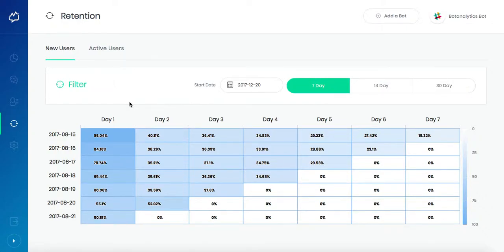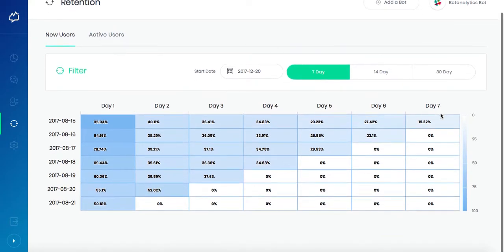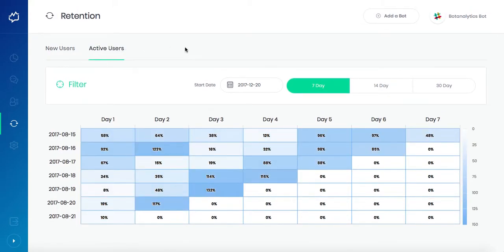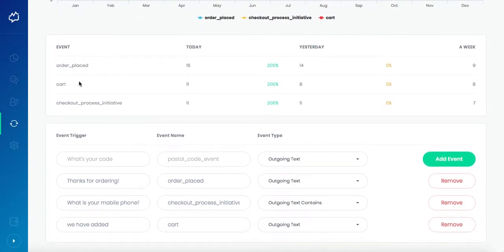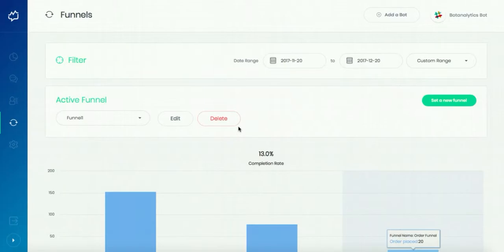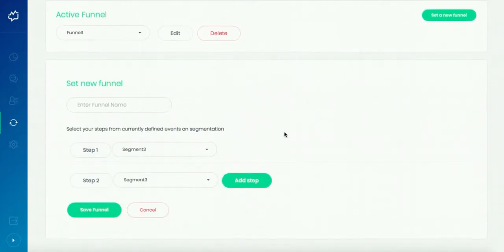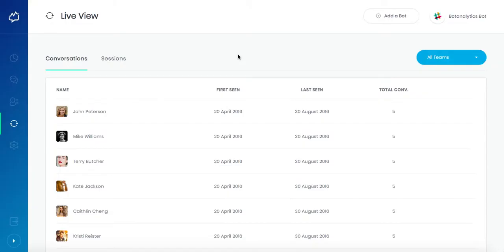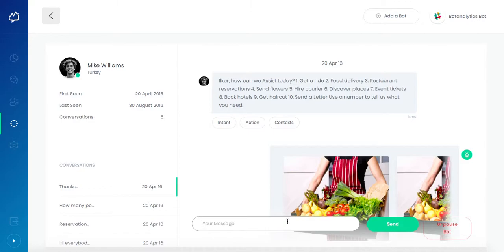Botanalytics Tutorials: Engagement Section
Engagement section shows the information about users' engagement. It allows you to take actions upon the measured metrics. The breakdowns are retention, segmentation, funnels and live view.

The retention subsection shows how many times your users return to use after the initial use. Retention helps to see how many people continue to use your product, and how updates affect people returning.

To view how the data changes over time, click select one of the following options from the menu at the top:

7 day: Shows how the data changes over the week.
14 day: Shows how the data chances over 2 weeks.
30 day: Shows how the data changes over monthly.
On the table, Day 1 shows the percentage of the people who returned from the initial use on the second day. Day 2 shows the percentage of the people who returned on the third day. Every row has its own users for that specific day’s data from the starting point shown as initial use (i.e. 24 May).

In the menu you can choose to see retention of New Users or Active Users.

Segmentation subsection allows you to track the actions (payment, submission, etc.) of the users within a period of time with a specific keyword. You can define the specific term that you would like to track. With Botanalytics, you define your own events to build a completely customized analytics solution for your bot.

You’ll be seeing the event happenings on the graph. It shows how many times a specific event occurs. You can select the event you would like to see from the event list. Also, you can select the dates that you want to see the data changes.

Funnels are the created paths of the pre-defined events. They help you measure the conversion rates of the goals that are targeted on the conversations. For instance, you can track the purchasing completion rates on the bot.

Every funnel has its own events showing the completion rates on the graph. Tracking the conversion rate of the goals and improving them is also good to focus.

You can set a new funnel from the green button ‘’Set a new funnel’’. Define the funnel name and select the pre-defined events from the drop-down. Once you save it, the graph will start measuring the funnel completion rates.

With Botanalytics, you can always build your funnel later and analyze how users are going through it. You don't need to think in advance about the funnels you may want to create.

With Live View feature, you can take control over the conversation from the bot and talk to the users at any time.

Click the user that you would like to talk and open the conversation detail.
Pause the bot by clicking on the green button at the right bottom corner of the conversation.
Type what you would like to say to the user and send it.
If you would like the bot to continue working, you can click the button of unpausing. The bot will start to talk to the user again. While the agent is taking over the bot, the bot doesn’t send the messages to the user automatically.

Do you have a bot? Then let us make it awesome by signing up for Botanalytics